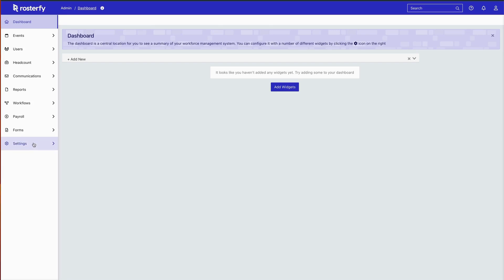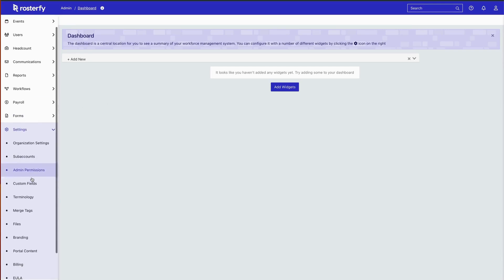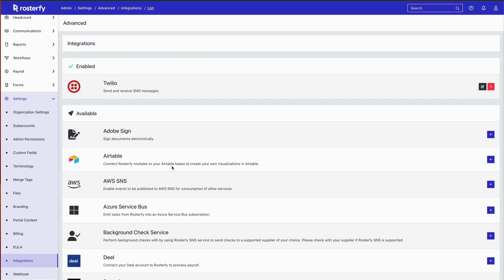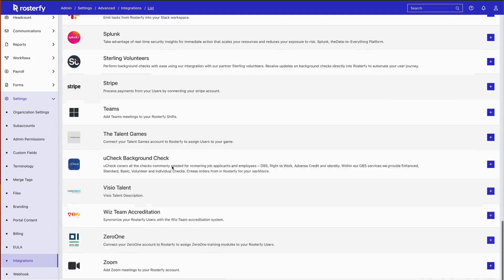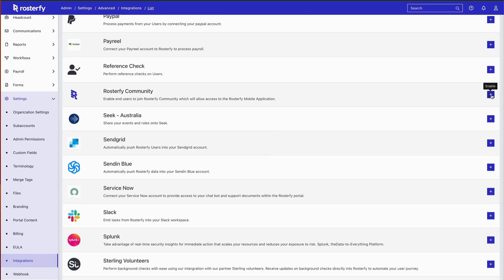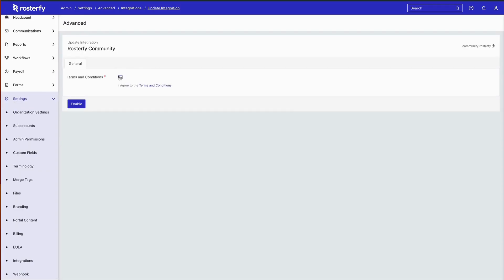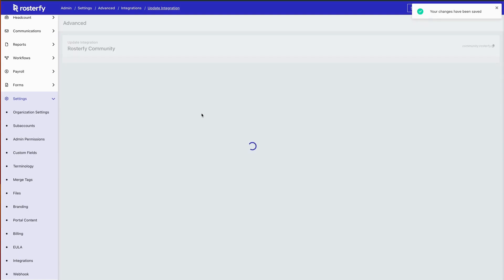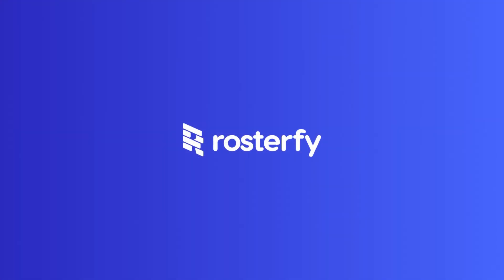Enabling the Rosterfy Mobile Volunteer App - Administrators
Give your volunteers a world class experience with the Rosterfy Mobile Volunteer App